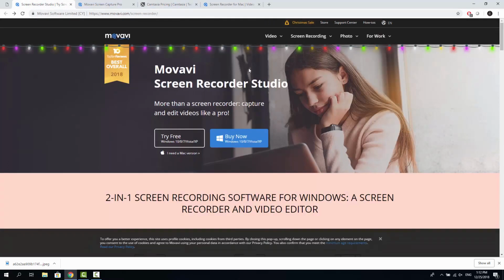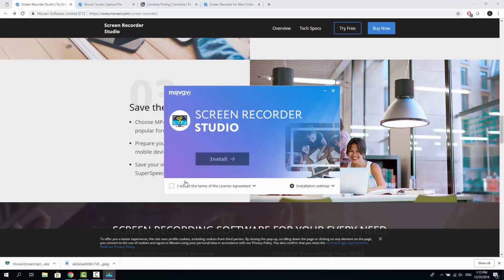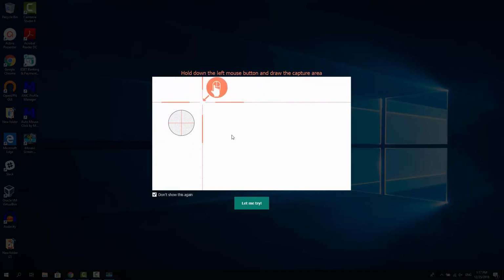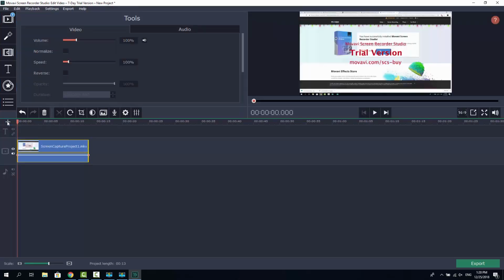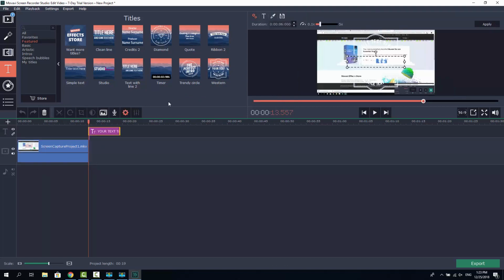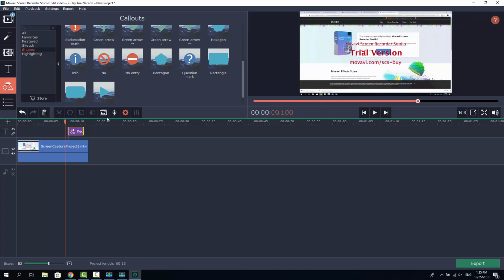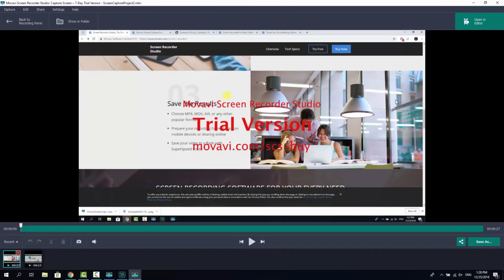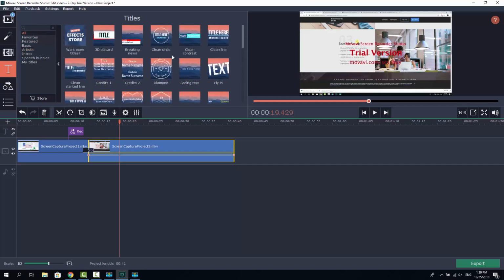Movavi Screen Recorder Studio Full in Depth Honest Review and Tutorial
Looking for the cheap alternative to Camtasia? MOVAVI Screen Recorder Studio  is the right software for you.

Review all the features. Installation process. Capturing the screen. Adding effects and filters.